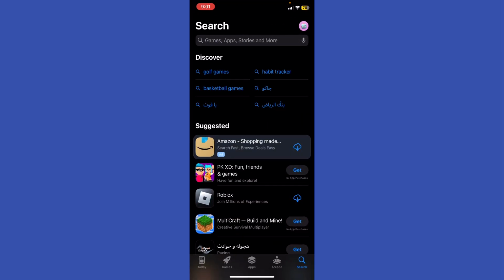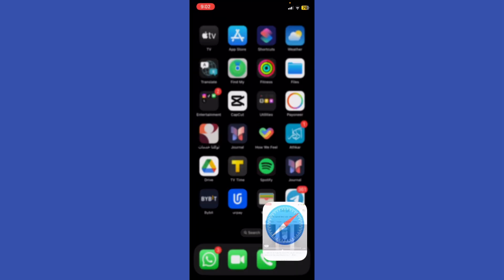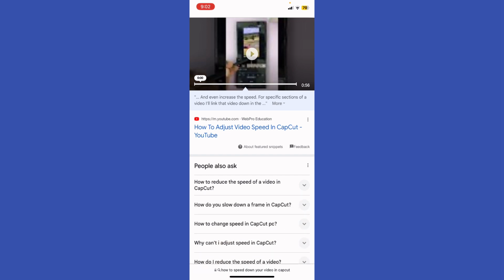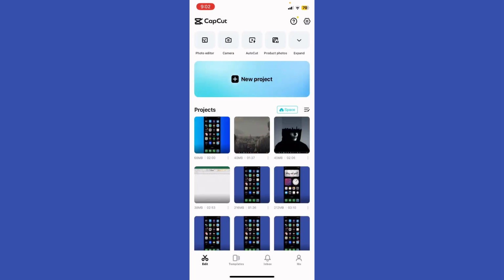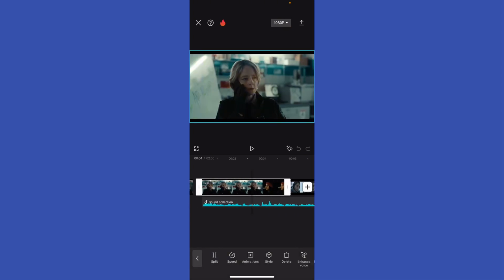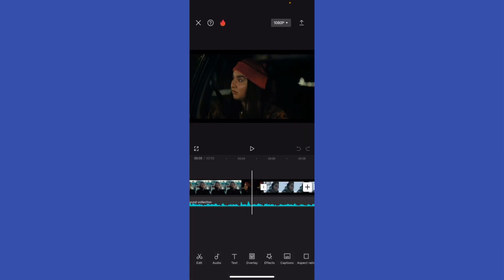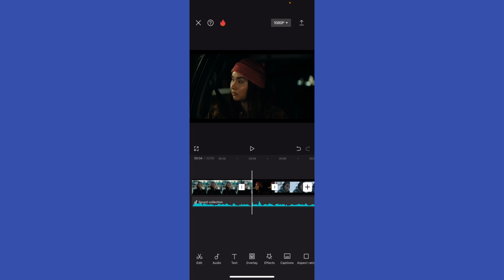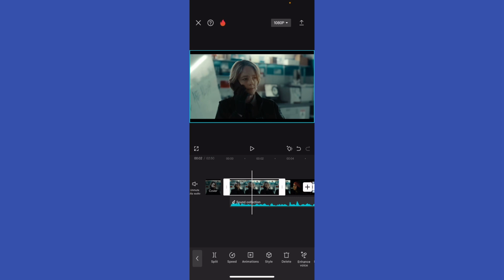How to speed down your video in capcut (2024)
How to speed down your video in capcut

In this video i´ll show you How to speed down your video in capcut. The method is very simple and clearly described in the video. follow all the steps & speed down your video in capcut